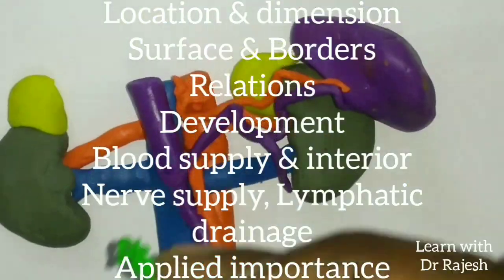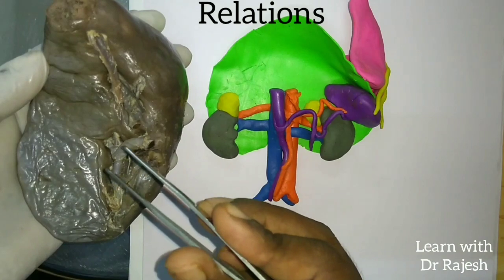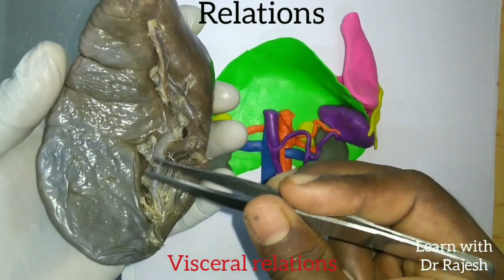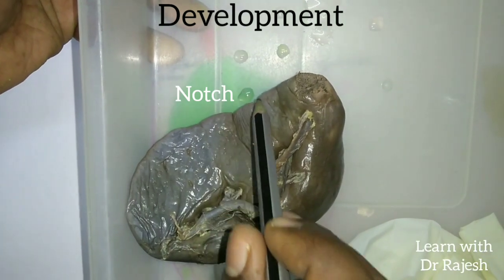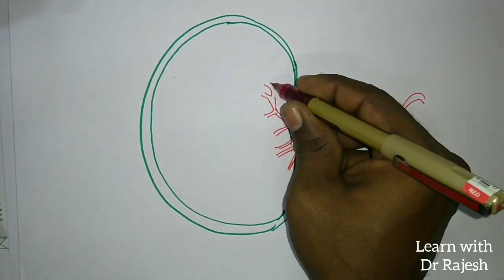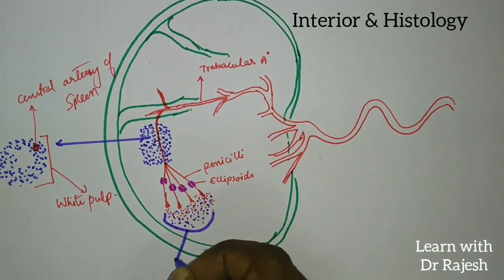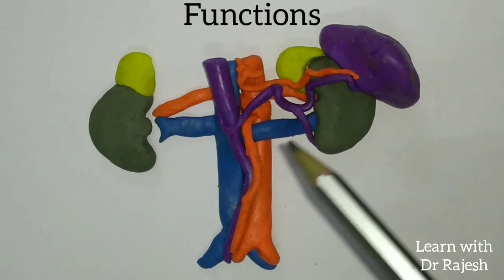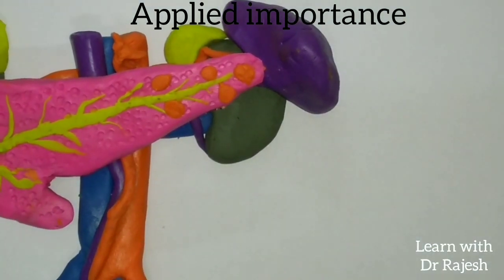Anatomy of SPLEEN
Location, dimension, external features, relations, development, interior, blood supply, nerve supply, lymphatic drainage & Applied importance of SPLEEN explained using specimen, model and diagrams..